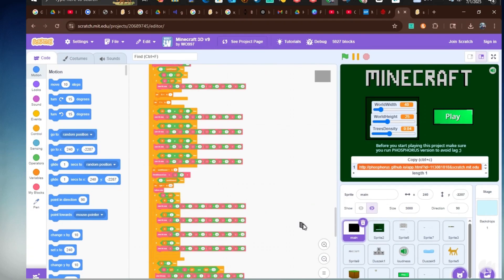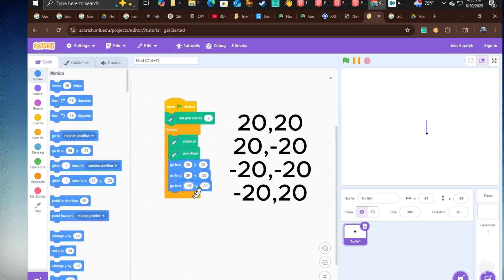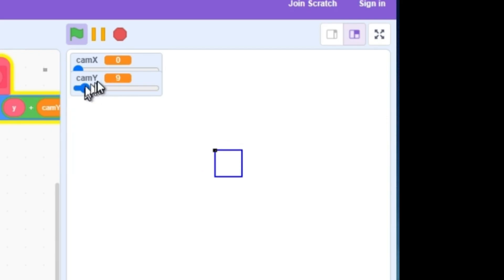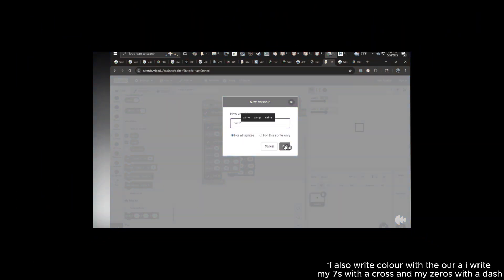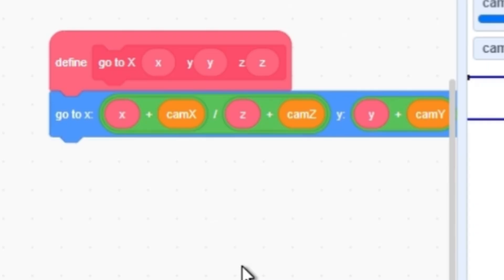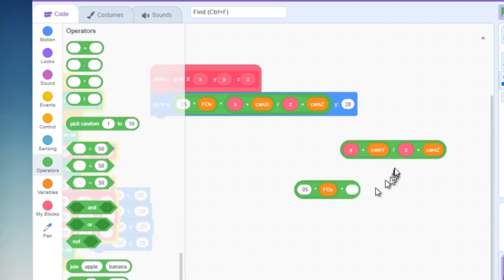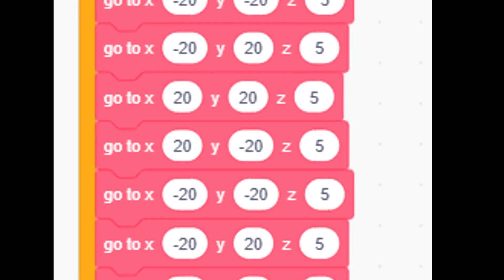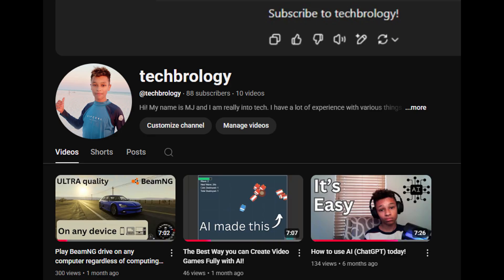3d in scratch is easier than you think...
have you ever wanted to create a 3D game in scratch? well in this tutorial I will teach you how 3D projects in scratch work and how you can make a 3D render of your own.

at 1:30 i mixed up the explaination

credit to @voxelbear for the original vid :)